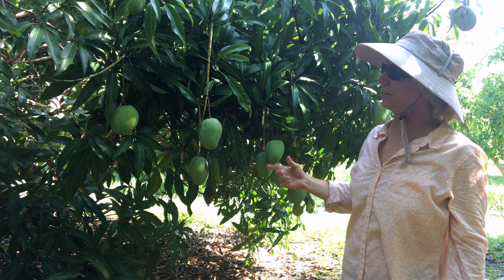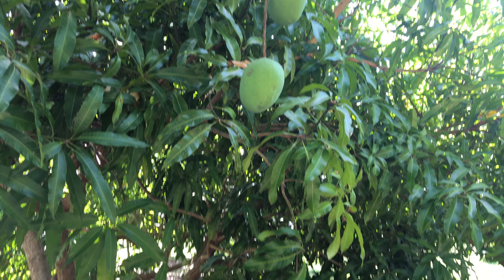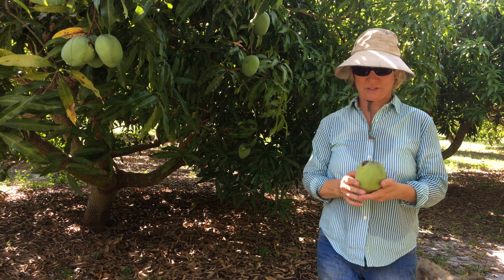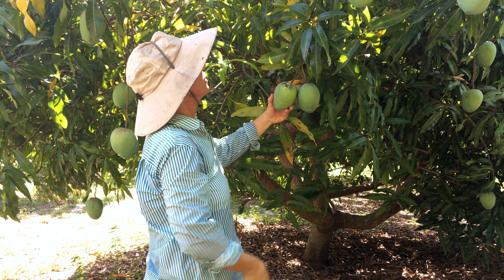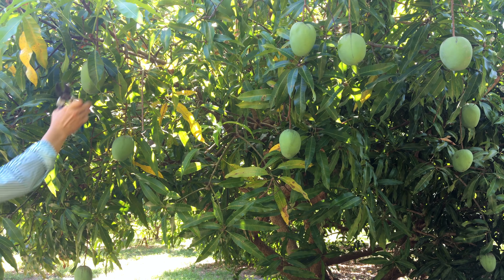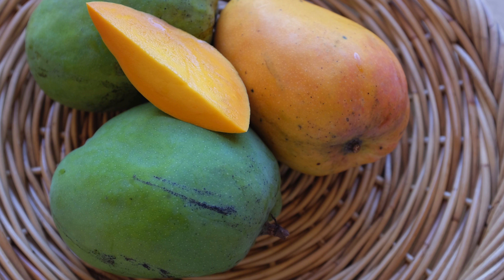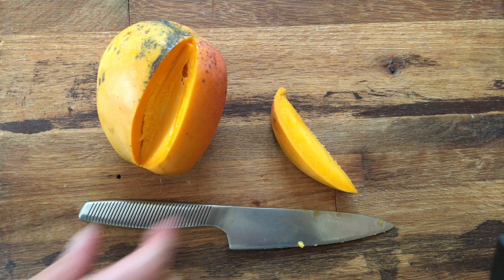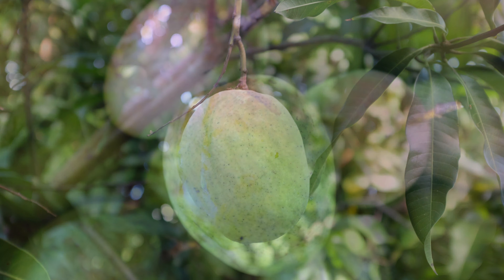Truly Tropical Guide to Mango Varieties- 'Graham'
'Graham' is a seedling of 'Julie' mango that was introduced from Trinidad in 1932. 'Graham' is better suited to the Florida climate than 'Julie'. It has soft and juicy flesh with a rich, aromatic and medium sweet flavor.

In this video, find out more information on the origin of ‘Graham’, the tree and its fruit.

Our favorite fruit picker:
Wolf-Garten RGM multi-change Adjustable Fruit Picker

WOLF-Garten 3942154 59-Inch Multi-Star Aluminum Handle

For more information about our farm and the mangos we grow, check out